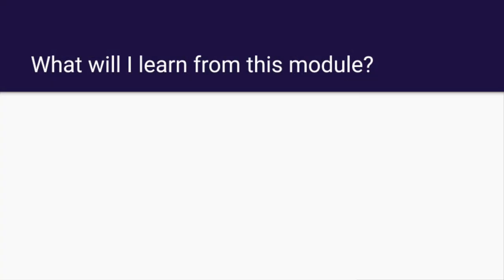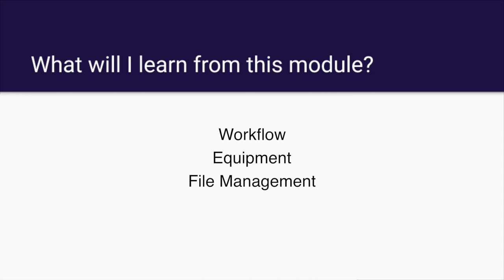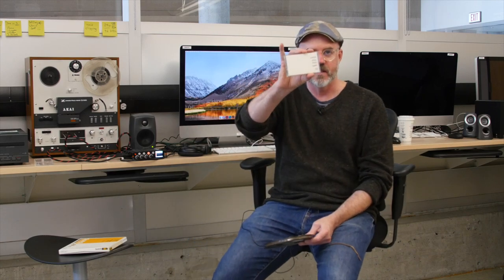Part 1: Introduction to Audio Digitization Module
Made in collaboration with University of Exeter Digital Humanities and SpokenWeb, this Audio Digitization training module offers an introduction to digitizing analog audio tapes, including workflow, equipment, file management, and digital storage.

We would like to thank the Faculty of Creative & Critical Studies and VPRI at UBC Okanagan, University Exeter, and the SpokenWeb SSHRC Partnership for their generous support.

Module development was led by Karis Shearer in collaboration with Craig Carpenter, Stephen French, and Evan Berg at UBCO; and Charlotte Tupman, and Connor Spence at U Exeter. Consultation provided by Paige Hohmann, Marjorie Mitchell, Annie Murray, Emily Murphy, and Miles Thorogood.

Host: Craig Carpenter.
Videography: Evan Berg.